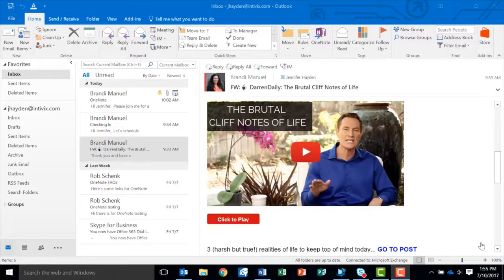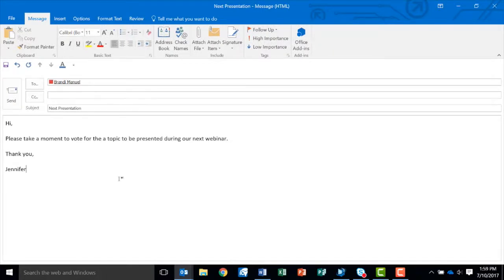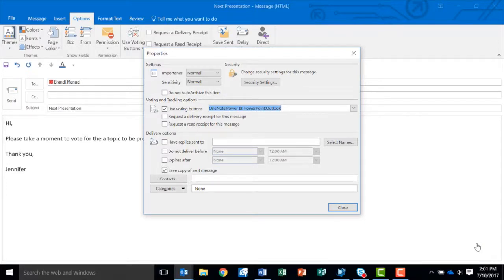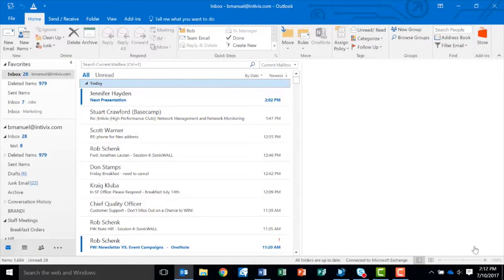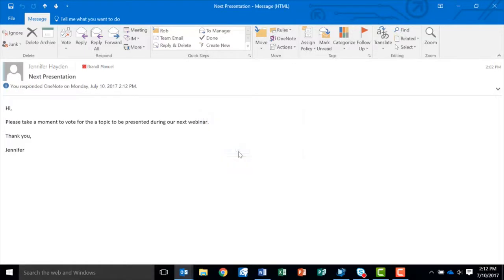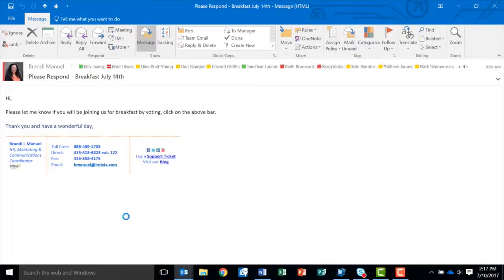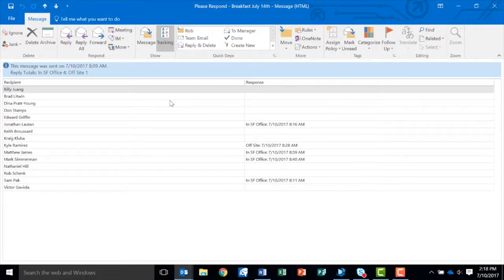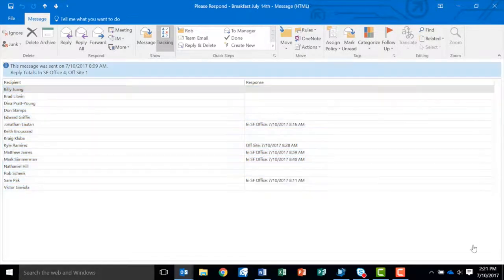Tips & Tricks - How To Use The Voting Button In Outlook | Intivix: IT Services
Whether you manage a law or architectural firm, a biotech company, nonprofit association, auto dealership, or any business in San Francisco, you probably use email in your day-to-day operations.  Sometimes you need to ask your colleagues, co-workers, or clients what they think about a particular topic, or if they plan to attend a function. Did you know you can use the voting option in Outlook for both of these?  This isn’t a new feature, but many don’t know that it exists. We’re going to show you how it works, along with some of the other great features in Outlook.  Office 365 is the brand name Microsoft uses for a group of subscriptions that provide productivity software and related services. For consumers, the subscription allows the use of Microsoft Office apps on Windows, macOS, iOS, Android and Windows 10 Mobile, provides storage space on the OneDrive file hosting service, and Skype.